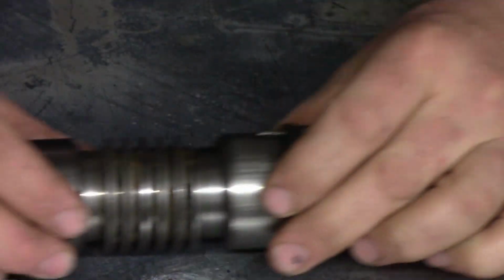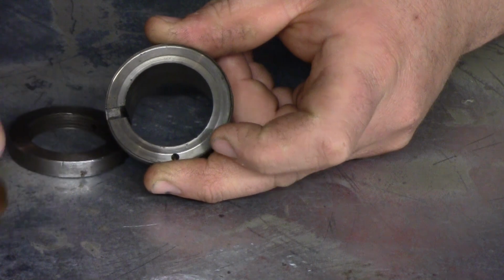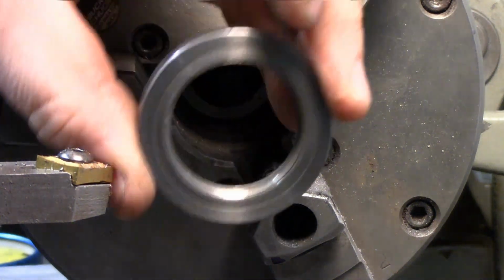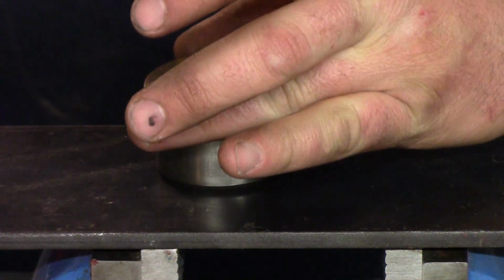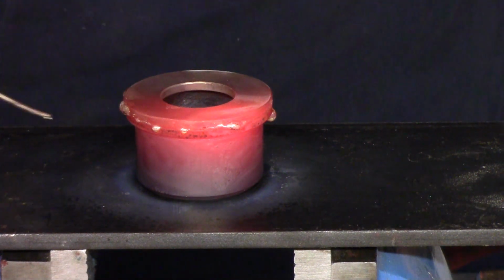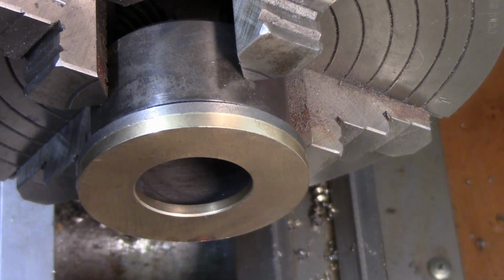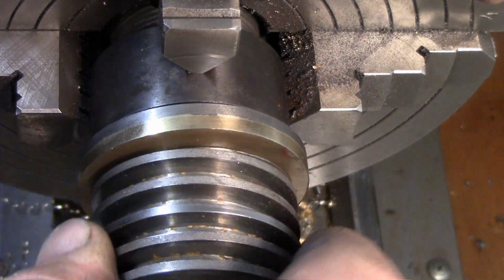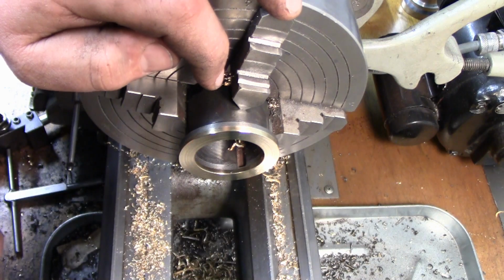13" Southbend Refurb: Worm Gear Repair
Repairing the worn out worm gear bushing for the 13's power feed.